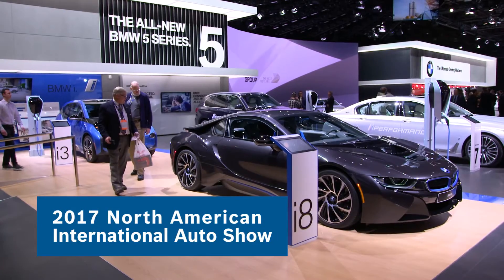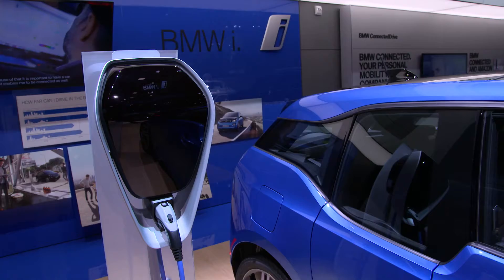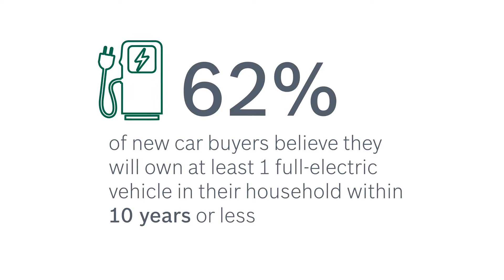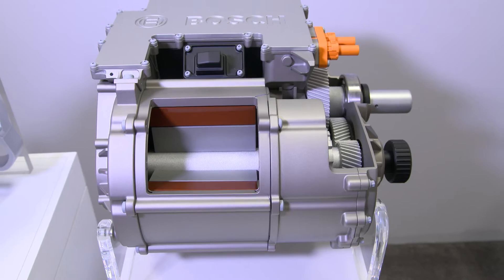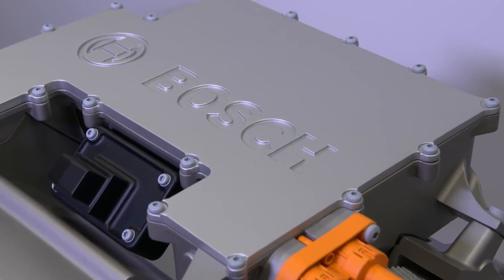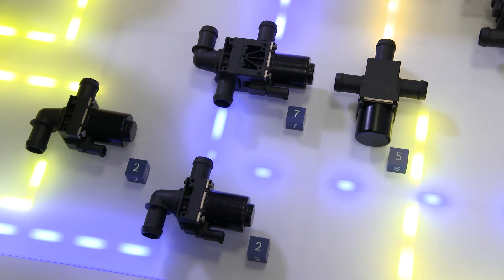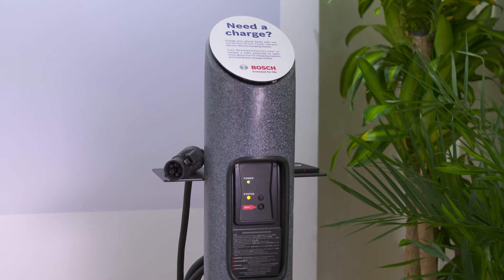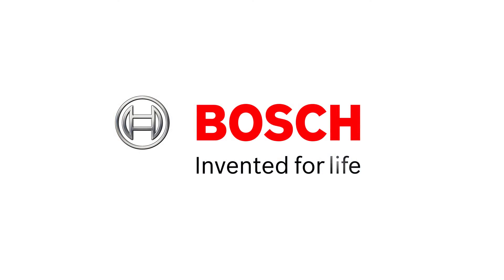Bosch Electrified Vehicle Technology at the 2017 North American International Auto Show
Electrified vehicle technology has come a long way in a few short years. Hear how we have learned from the past to create innovation for tomorrow.